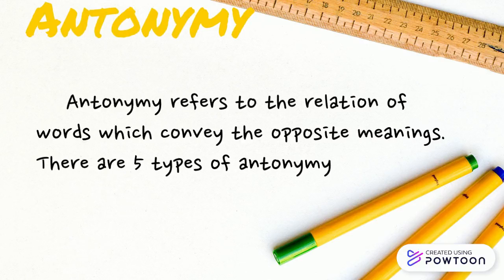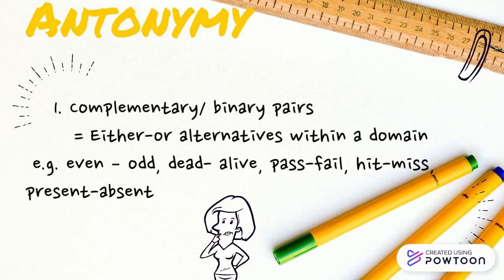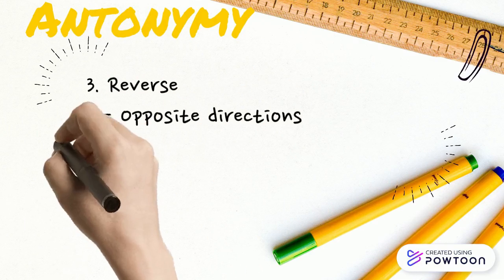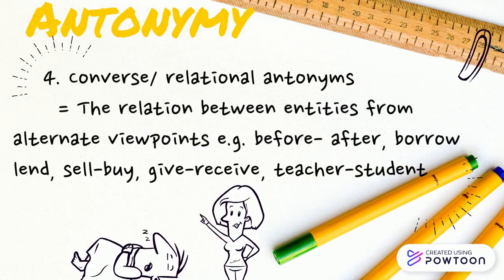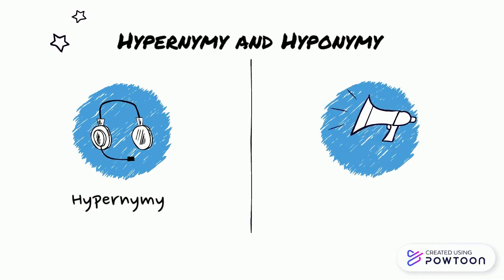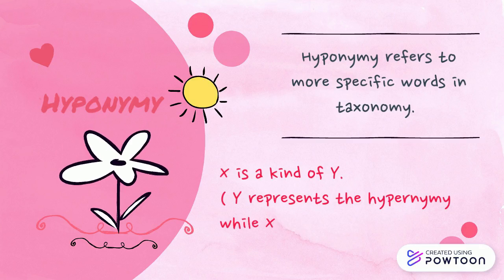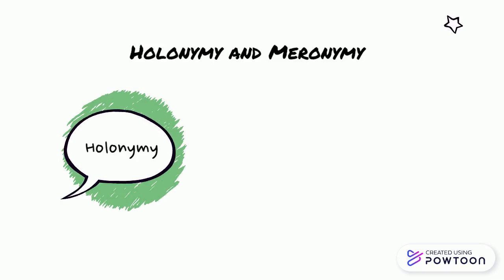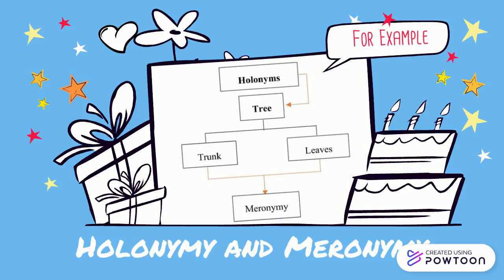Semantics Fields and Lexical relations 2